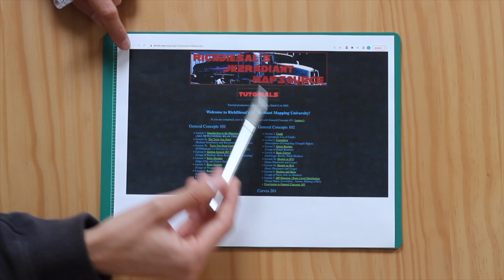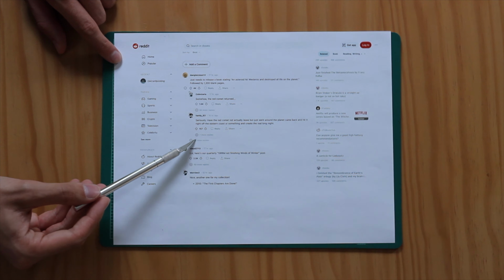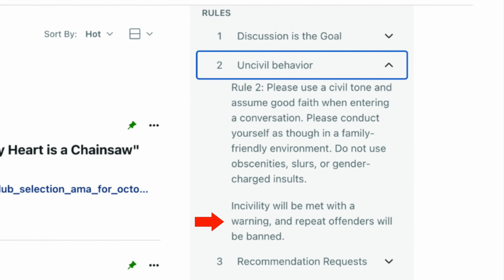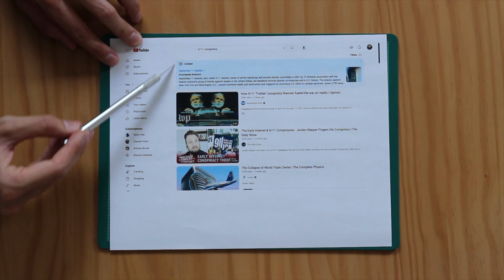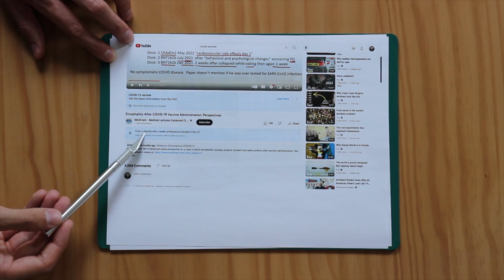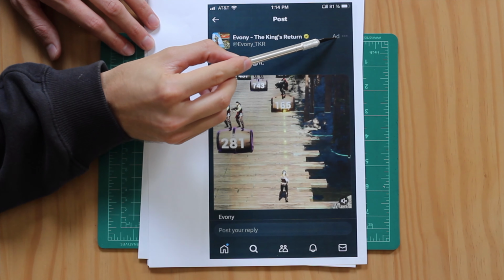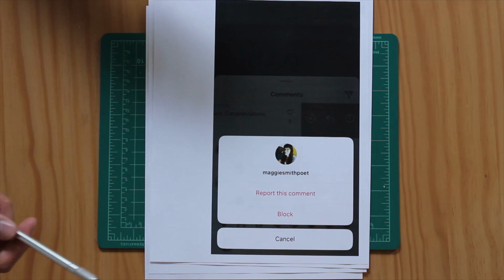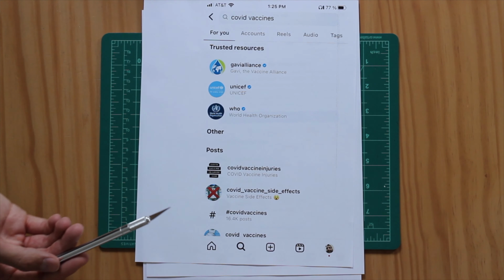Designer Breaks Down the Design of (Some) Online Social Spaces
Product Designer Liam breaks down some design decisions around online interactivity.
Topics covered: Web 1.0/2.0, user-generated content, liking, commenting, threading, quoting, replying, moderation, karma (not the song).
Spaces covered: Reddit, YouTube, Twitter (X), Instagram.

00:00 Intro
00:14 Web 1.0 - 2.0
01:36 Reddit
05:44 YouTube
10:00 Twitter (X)
13:25 Instagram
17:09 Takeaways